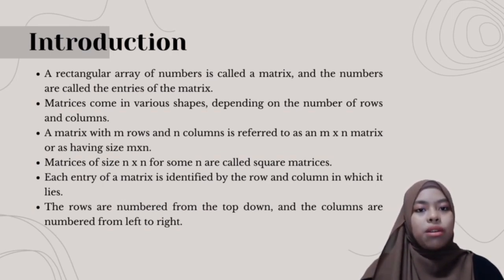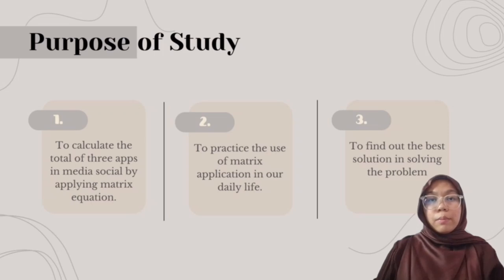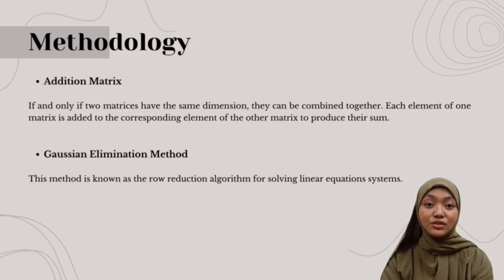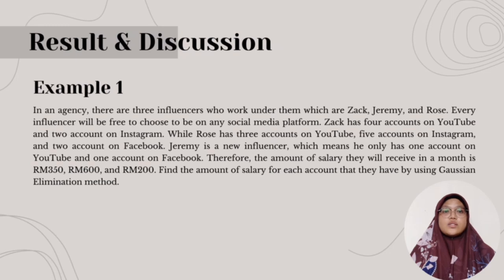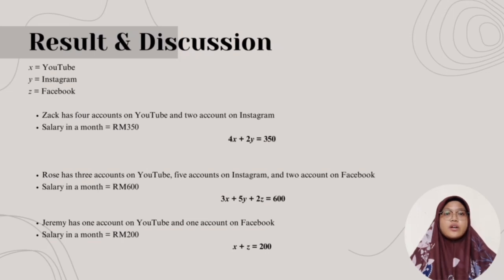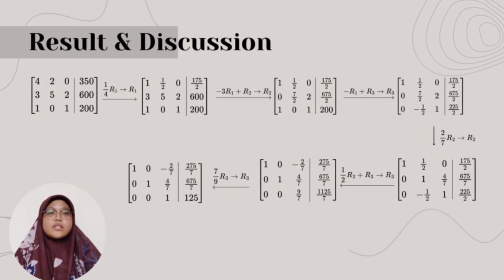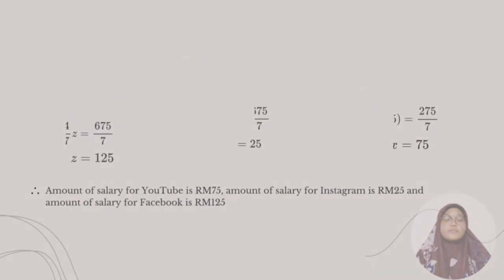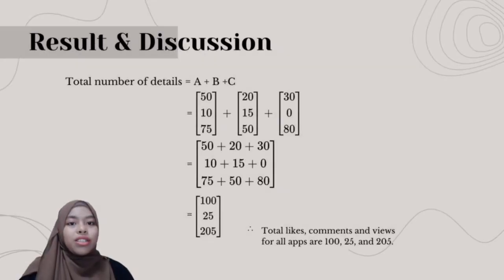MAT263 APPLICATION OF MATRICES IN SOCIAL MEDIA